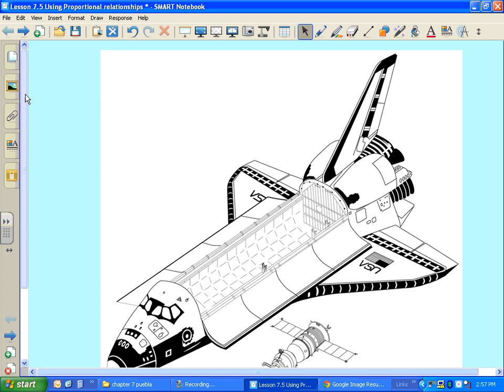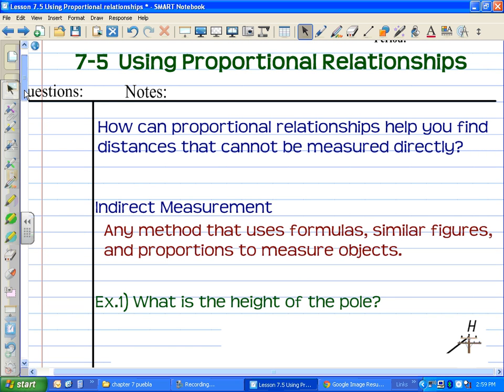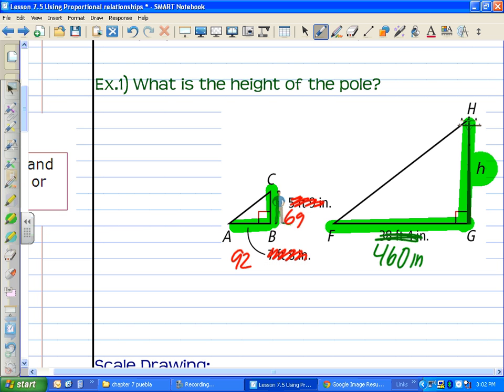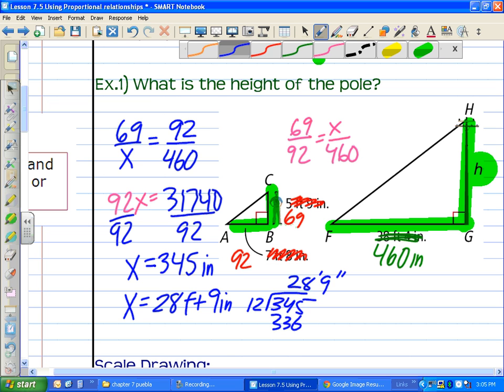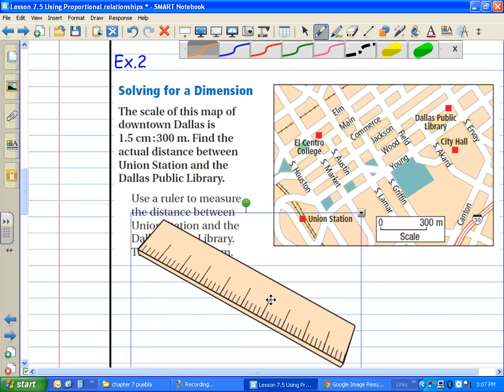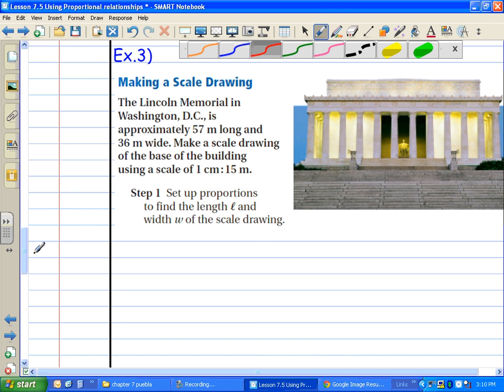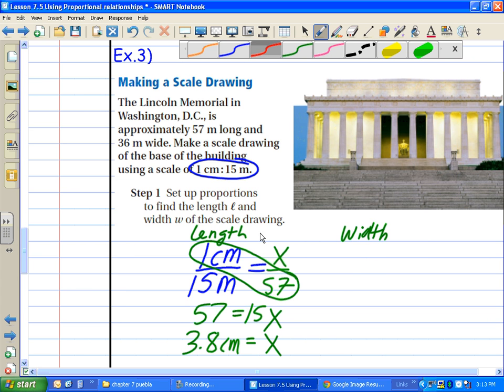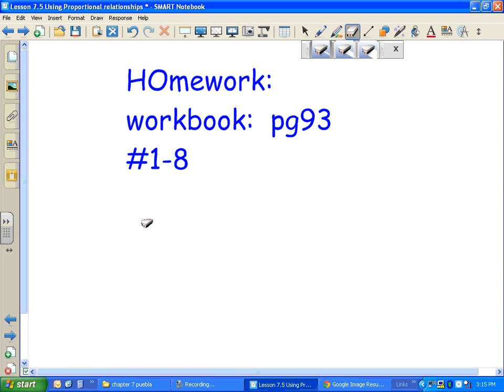Geometry Lesson 7.5 Puebla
Lesson 7.5 Geometry from puebla's class.  Just in case you needed a refresher.